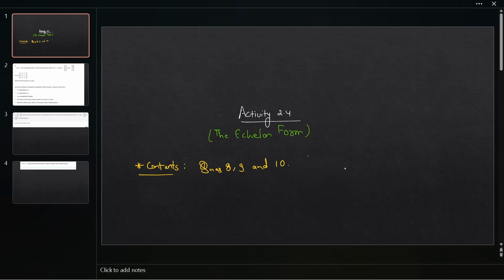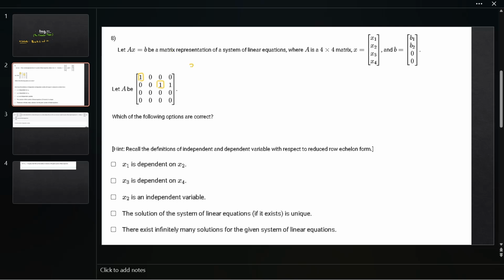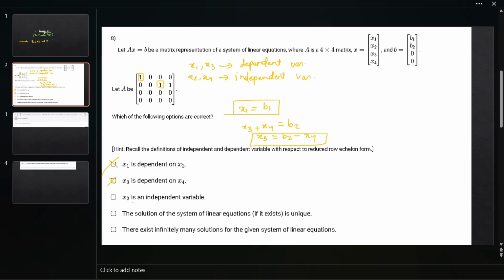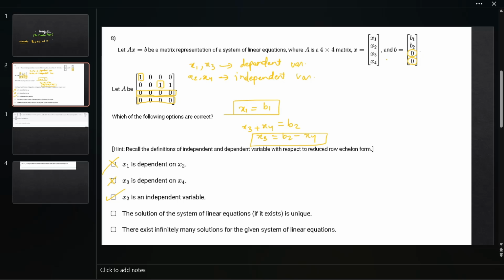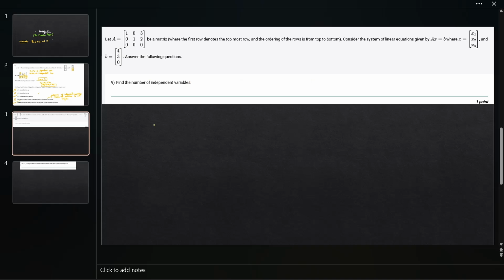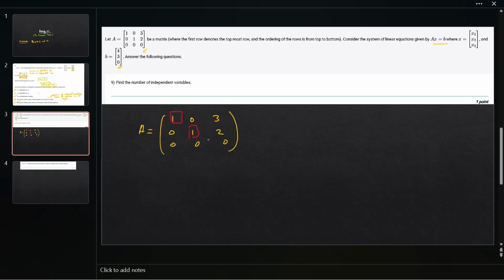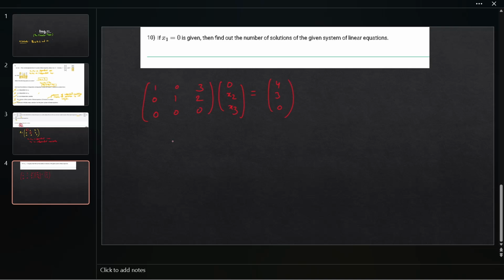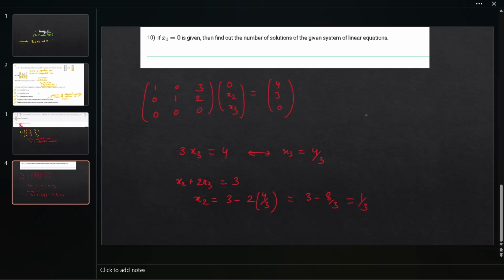Activity 2.4 (Ques 8, 9 and 10)